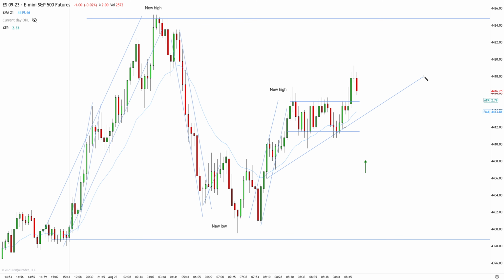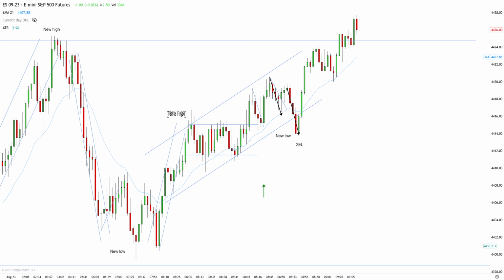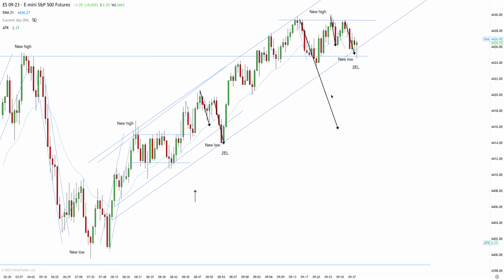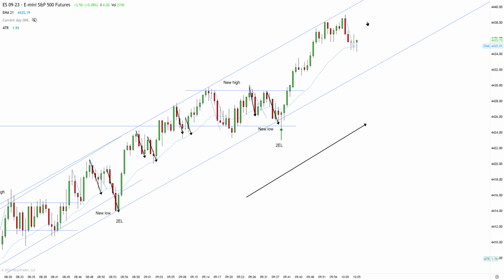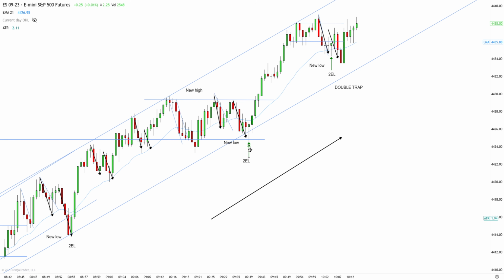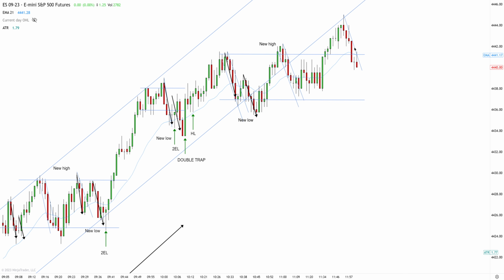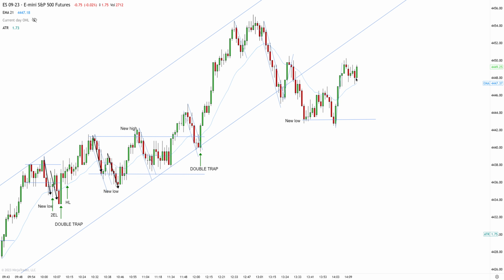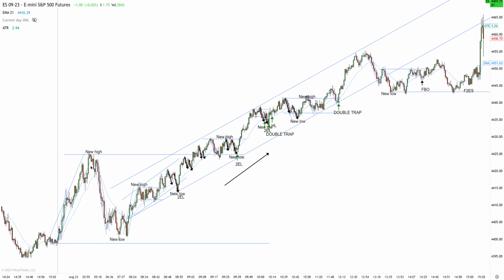Price Action Rules For Scalping Trending Structures